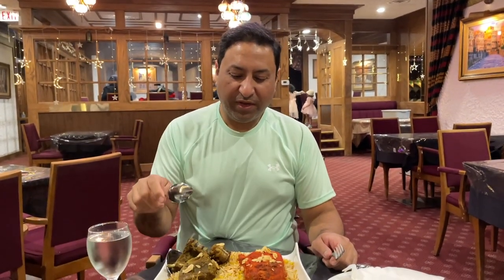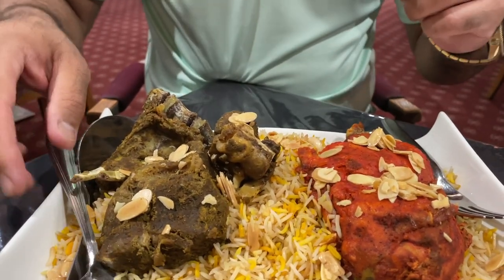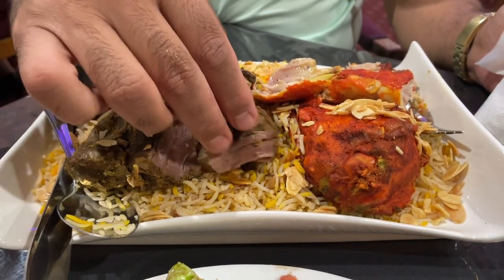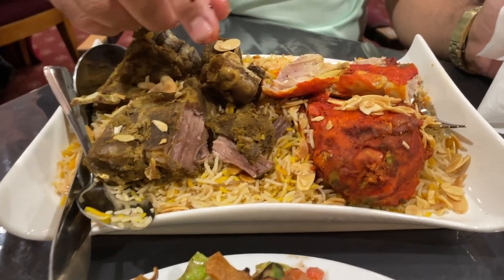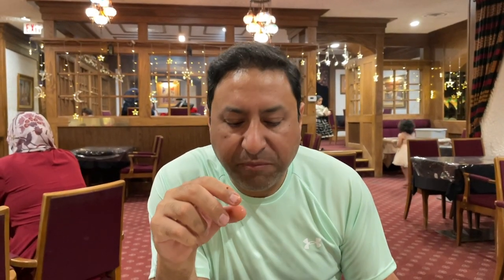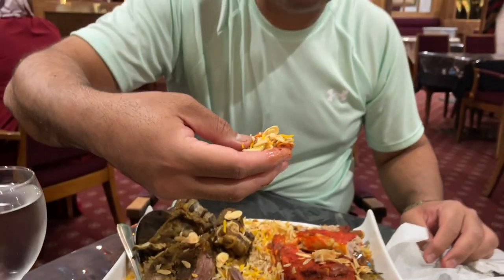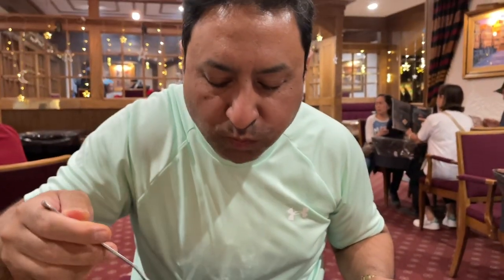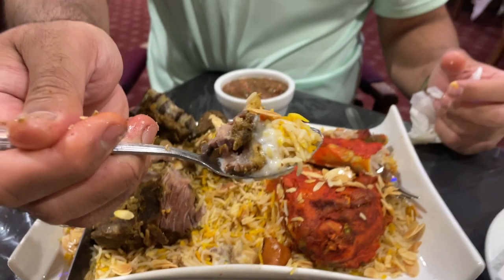Authentic Yemeni Style Lamb & Chicken Mandi at House of Mandi Restaurant Canada | Laham Mandi Review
Hello,
This video is about authentic Yemeni Style Lamb & Chicken Mandi at House of Mandi Restaurant Calgary, Canada.